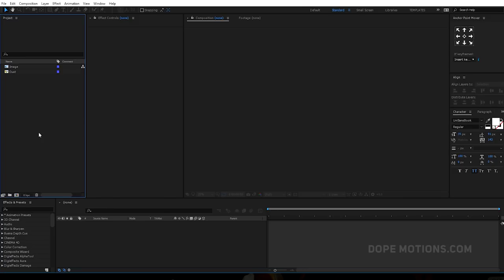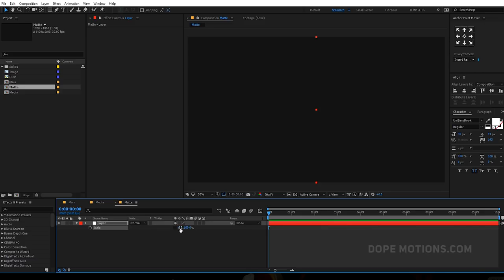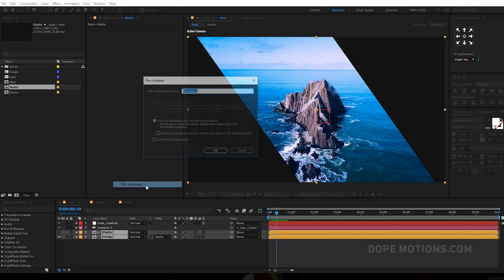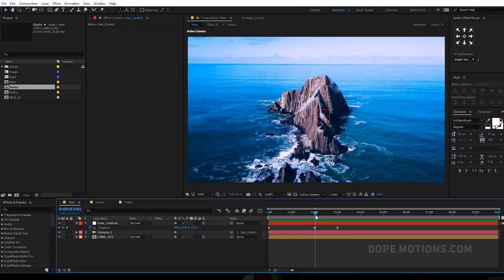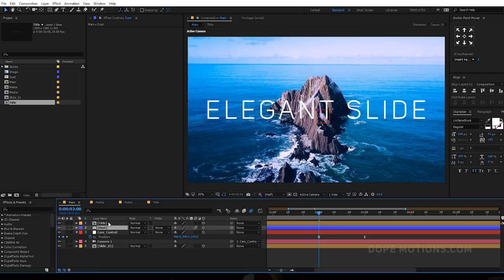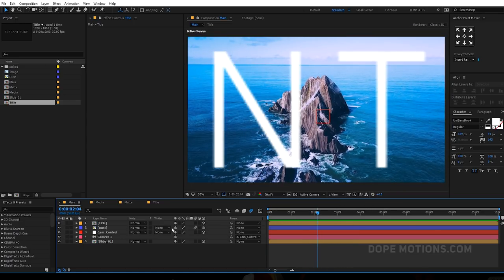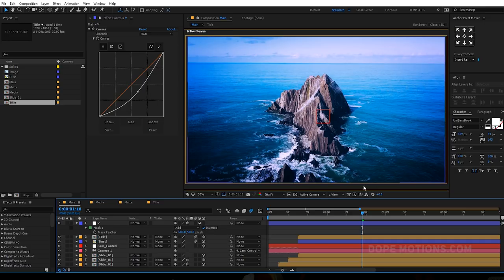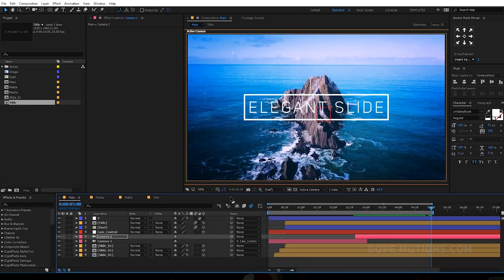Elegant Slide Animation in After Effects - After Effects Tutorial - No Third Party Plugins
Hey guys this tutorial we will learn to create Elegant and smooth slideshow animation in after effects without using any third-party plugins so sit back relax and enjoy the tutorial and I hope you will learn something new today!